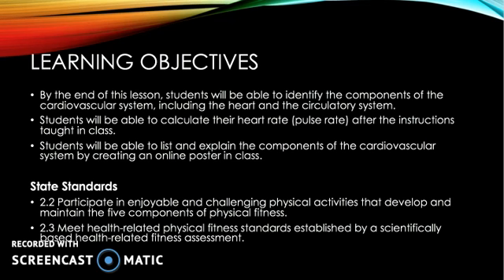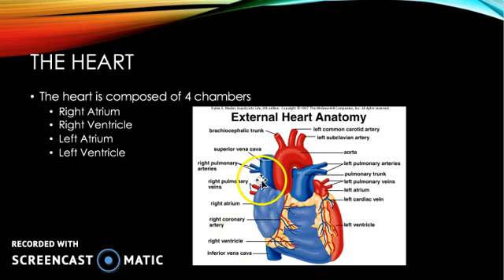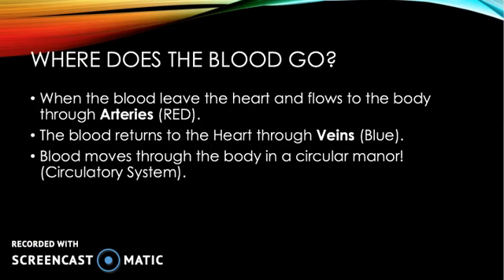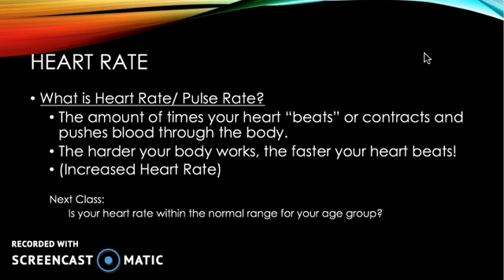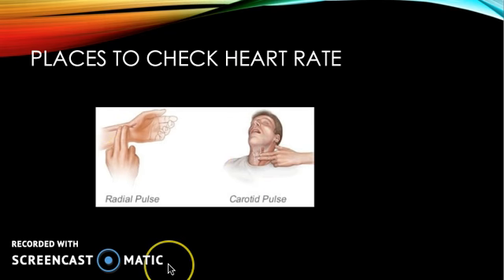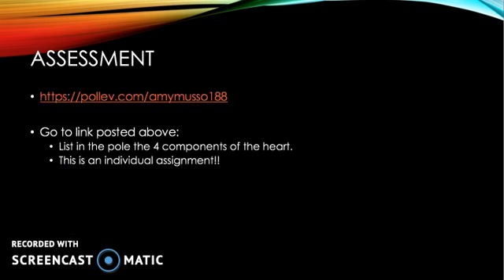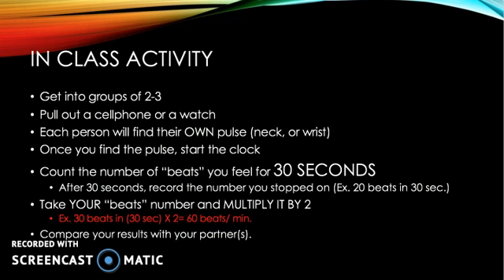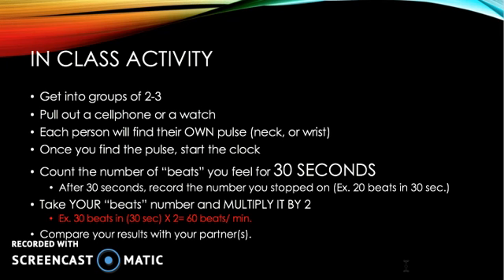Components of the Heart